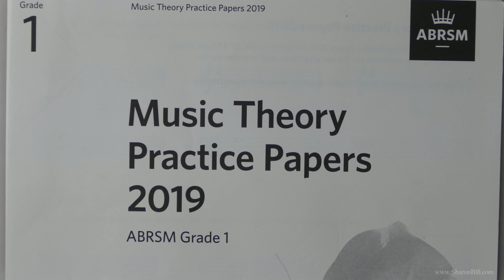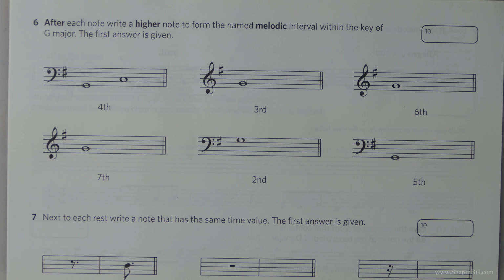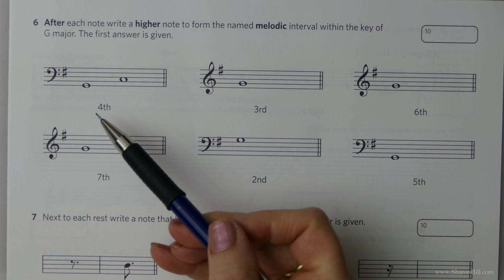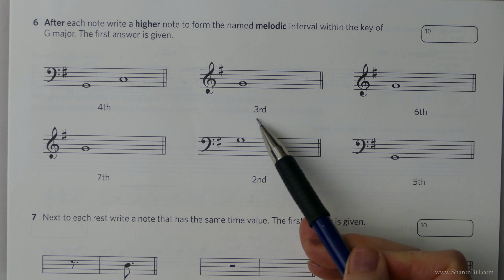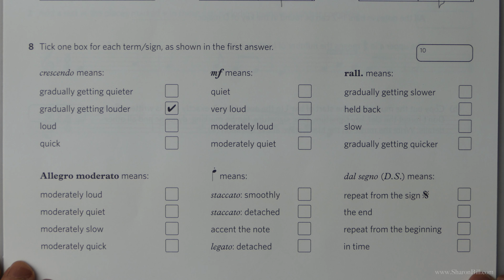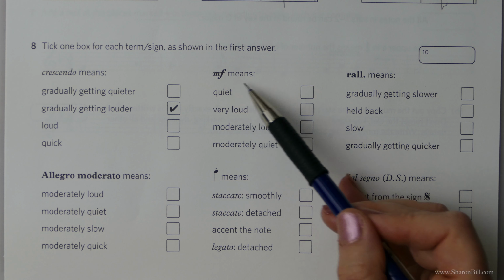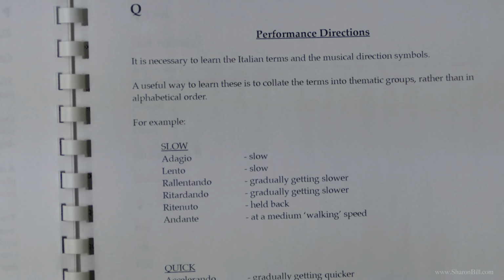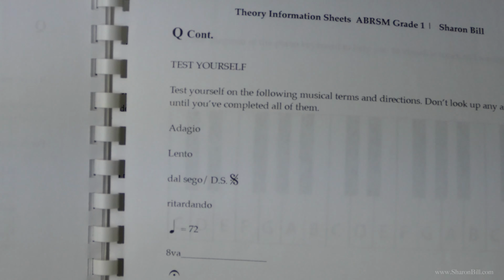ABRSM Music Theory Grade 1 Past Exam Practice Paper 2019 C Part 3 with Sharon Bill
Welcome to my Music Theory Tutorials. In this music theory lesson I work through the third section of ABRSM Grade 1 Past Paper C, 2019. I explain how to thoroughly read and answer each question, showing you how to achieve top marks in your ABRSM Music Theory Exam.